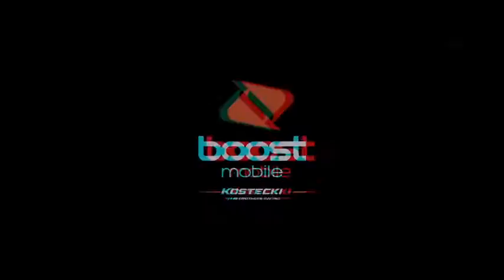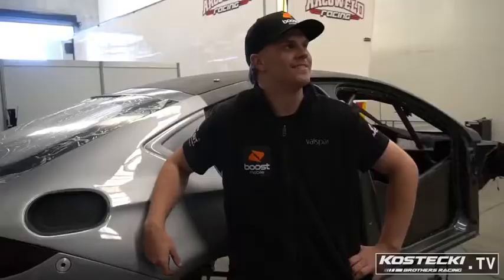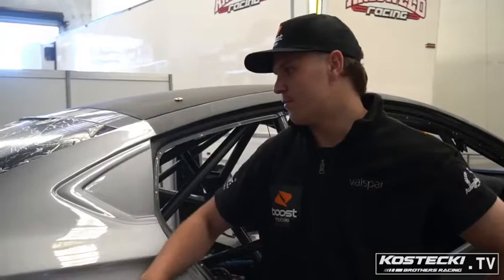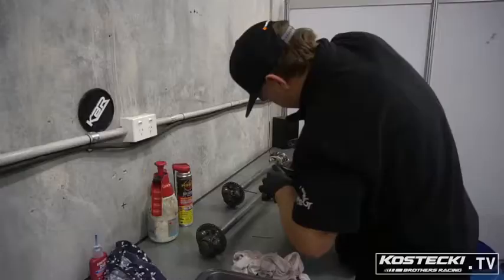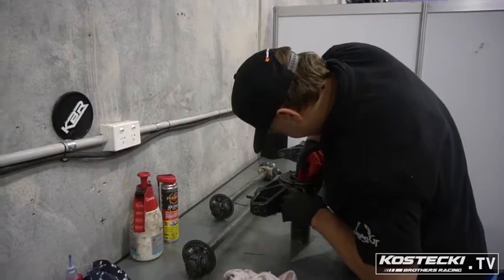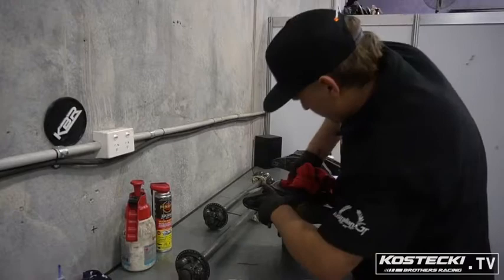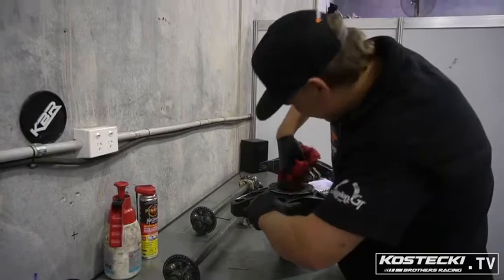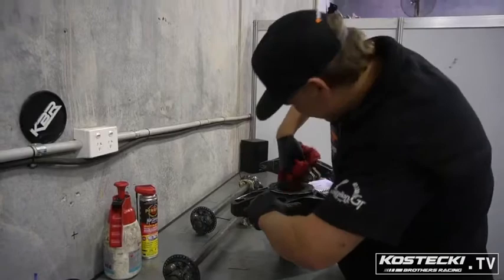Road to Bathurst - EP 01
Join the boys on their journey to one of the biggest challenges they'll face in the coming weeks.